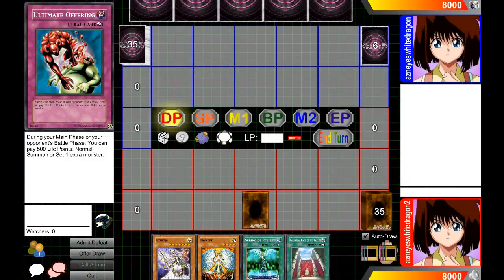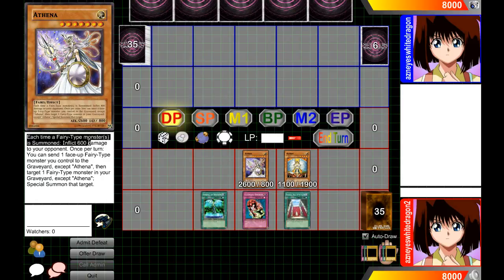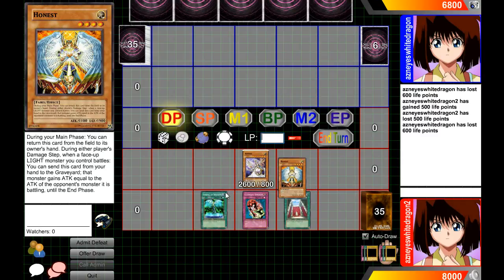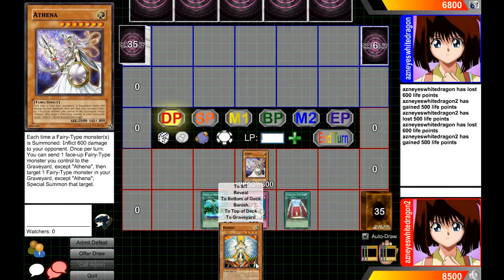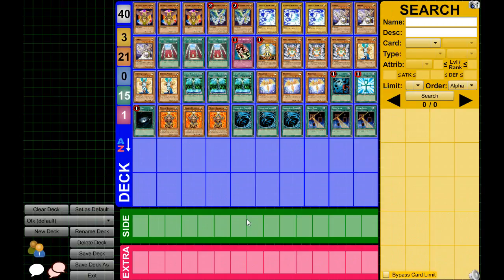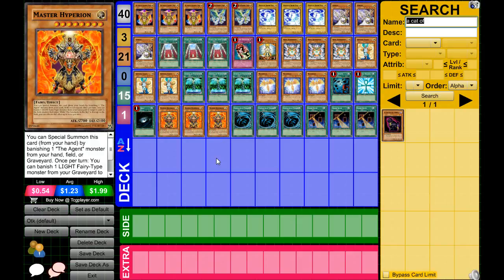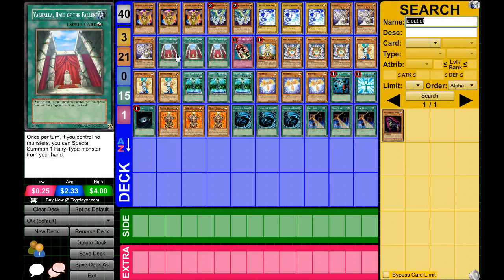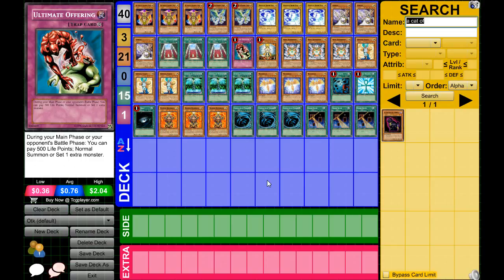Athena Honest Double Otk in 1 Deck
Q: May i add you on facebook? Yea sure!

[Link to both tutorials on those] (both are free, you dont pay for cards)